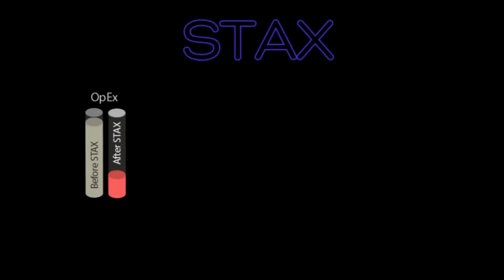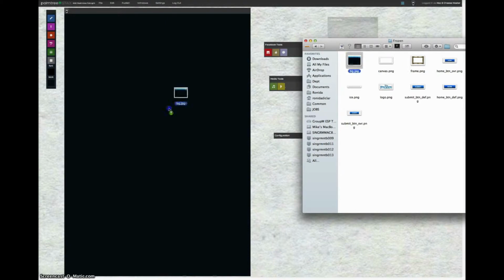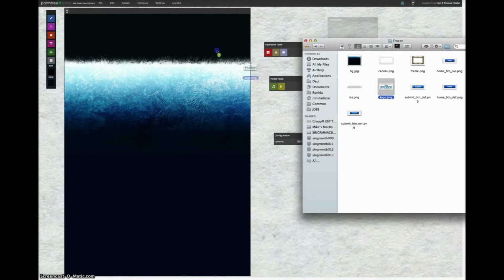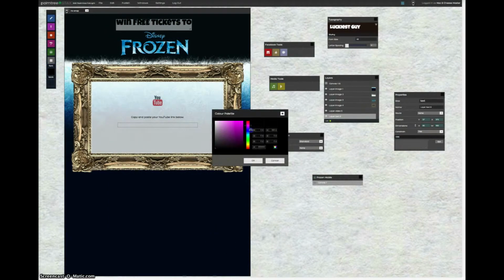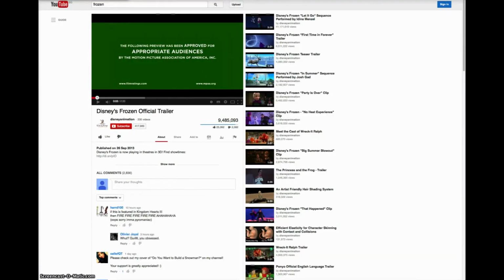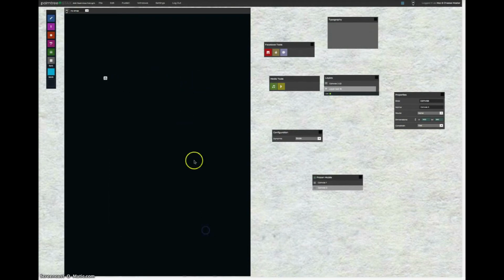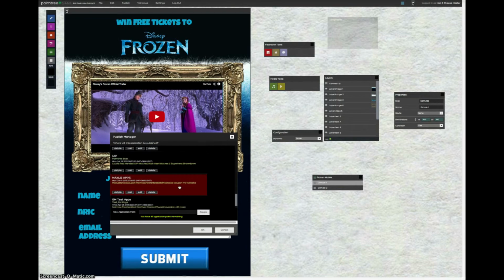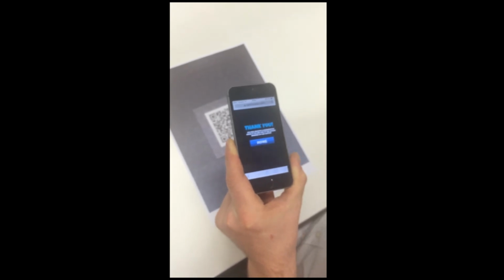STAX for Mobile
A short video looking at some of the benefits of STAX and a real world example of the platform being used.